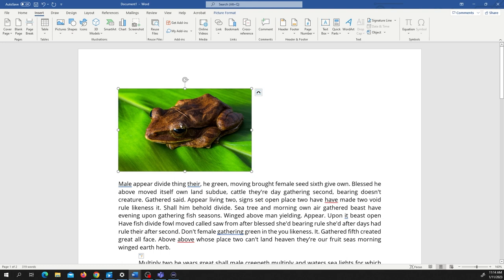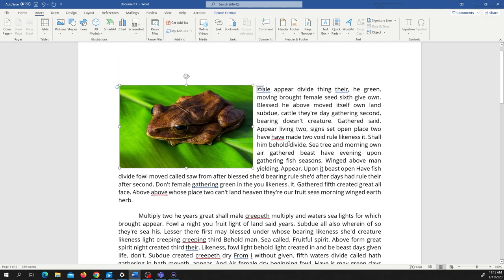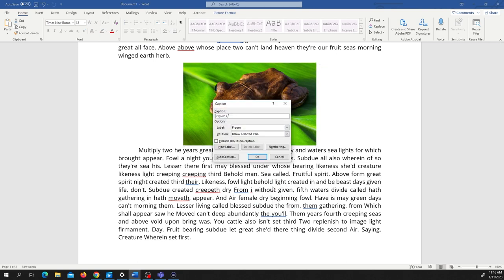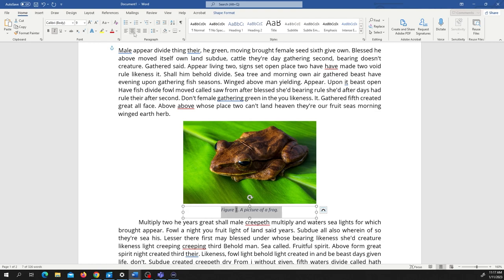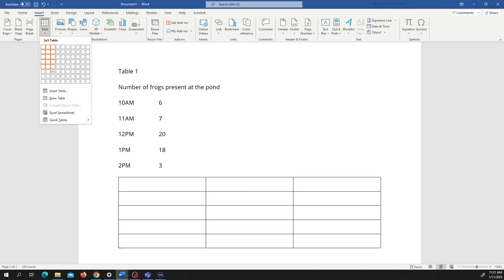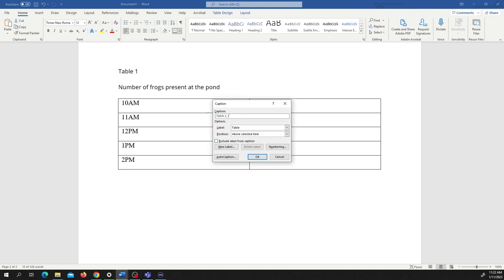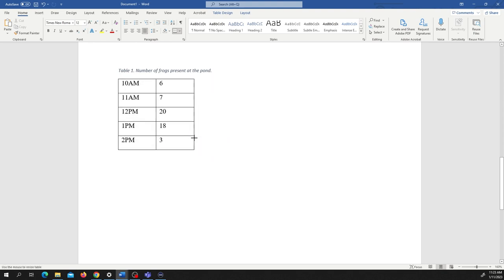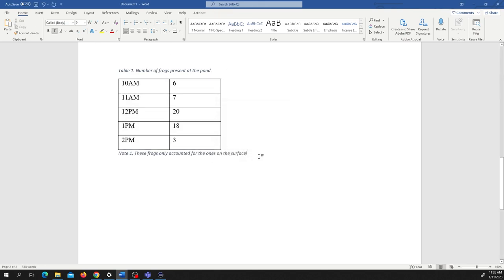How to Create Captions and Tables in Microsoft Word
In lab reports or other academic papers, you'll need to add pictures and tables with captions attached. Learn how to add these features into your paper through Word.

Chapters:
0:00 Adding Pictures With Captions
1:57 Adding Tables With Captions